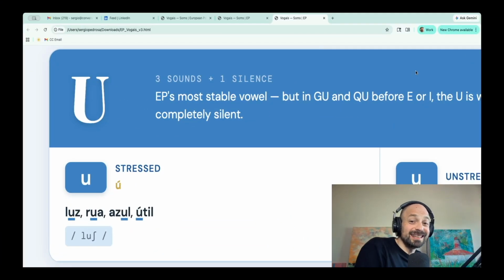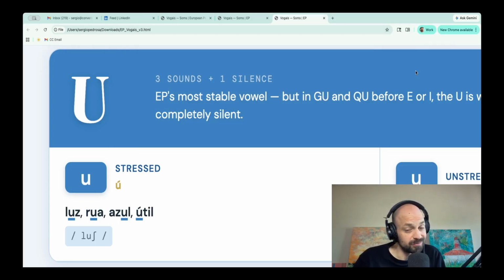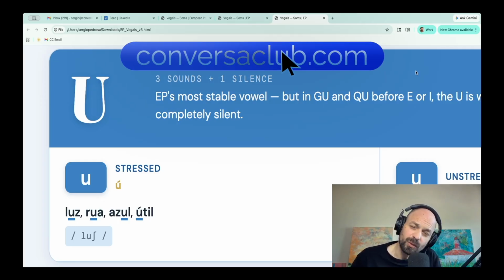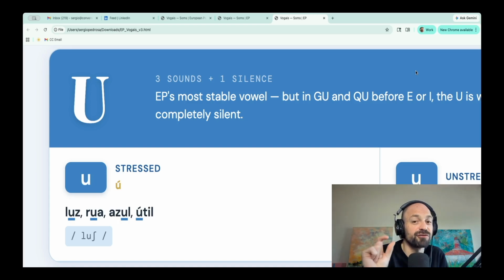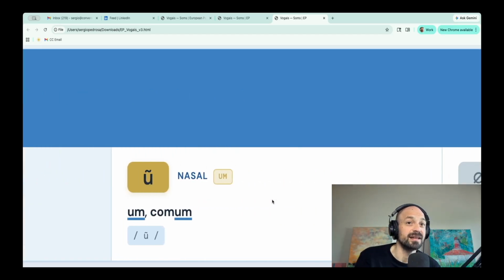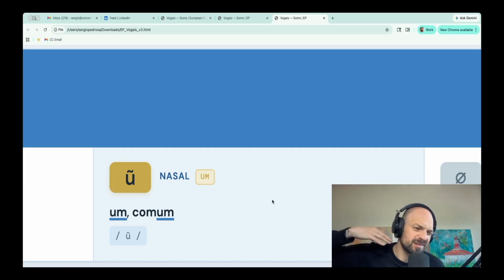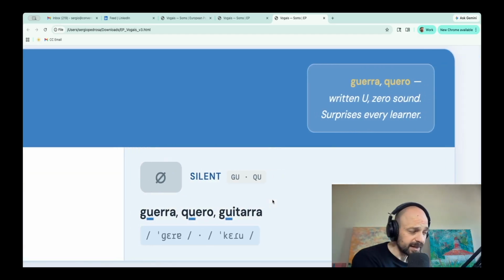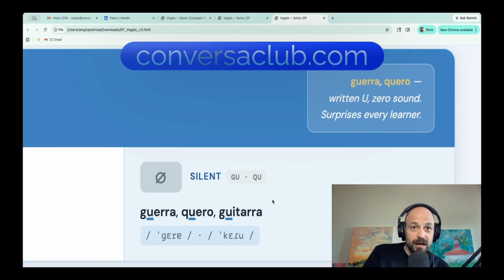Four Ways to Pronounce the European Portuguese U Sound (and the one that's written but never said)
The letter U in European Portuguese has a secret: sometimes you write it and don't say it at all.
In words like guerra, quero, and guitarra, the U is right there on the page. But in natural EP speech, it's completely silent. Not reduced or swallowed. It's just gone. It's a spelling convention; the U is only there to keep the G or Q hard before an E or I. Once you know the rule, an entire layer of EP spelling suddenly makes sense.

But that's just one of the things U does in European Portuguese. Unlike A, E, and O (which shift and reduce dramatically under stress) U is one of EP's most stable vowels. It holds its sound whether stressed or unstressed. The main variables are nasalization and that silent exception.

In this video I break down every sound the letter U makes in European Portuguese with real words, IPA symbols, and the rules behind each one.

We cover:
— The stressed U [u] — luz, rua, azul, útil
— The unstressed U [u] — luta — stable, holds its sound
— The nasal U [ũ] — um, comum
— The silent U [∅] — guerra, quero, guitarra, quinze

This is also the fifth and final video in the EP vowel series. By the end of this one, you'll have the complete picture of how European Portuguese vowels actually work and why the language sounds the way it does.

I'm Sérgio, a dual US-Portuguese citizen who grew up between New Bedford and Figueira da Foz. I've spent nearly two decades teaching European Portuguese as it's actually spoken in Portugal.

New to European Portuguese? Grab your free Conversa Club starter kit with worksheets, a confidence guide, and a goal-setting worksheet - all free, all downloadable.

Join Conversa Club, an online community for learners of European Portuguese, built around real conversation, real culture, and calm consistency.

👉 ConversaClub.com
👉 Community.ConversaClub.com